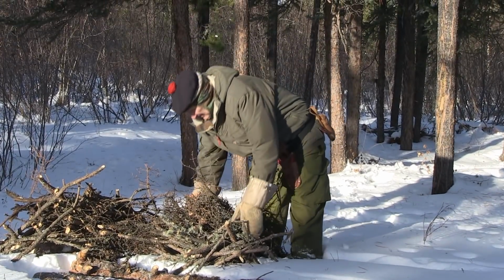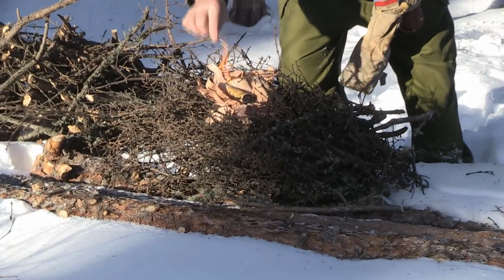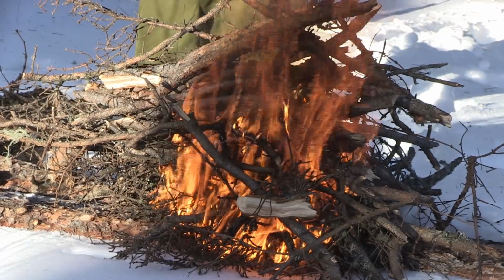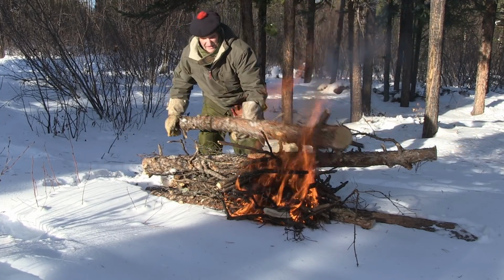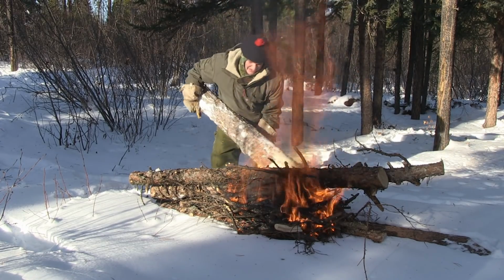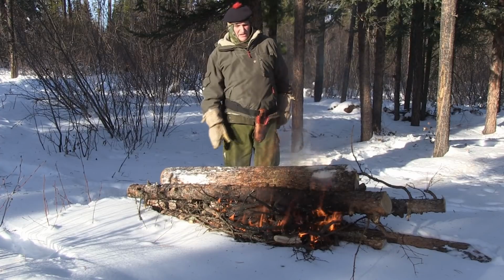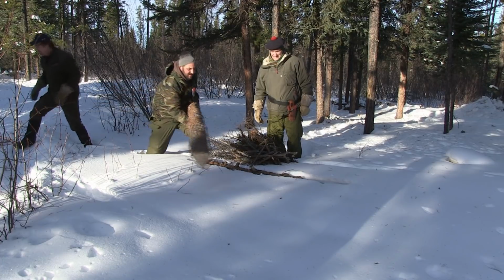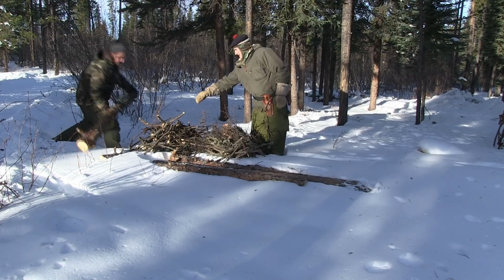Winter Snow Fire Lay with Wilderness Living and Survival Expert Mors Kochanski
Mors talks a bit about how to lay a fire in the winter with lots of snow.